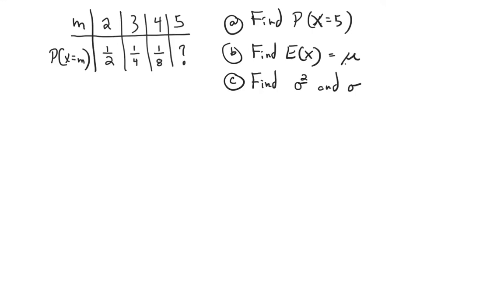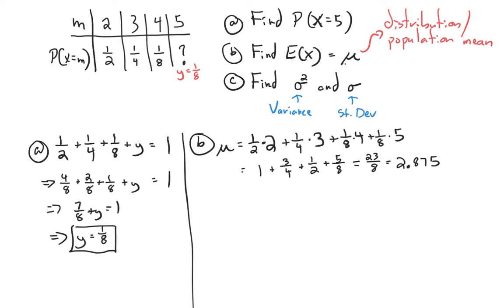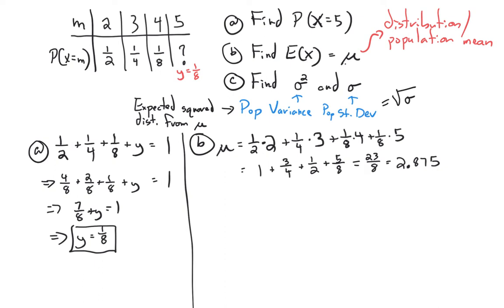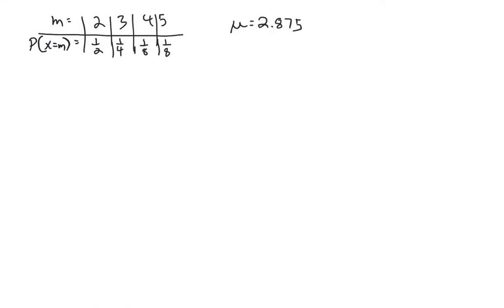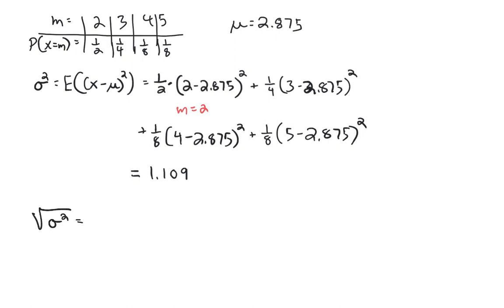Math 1109 Lecture 9 Video.mp4